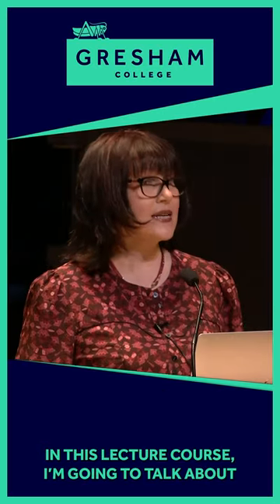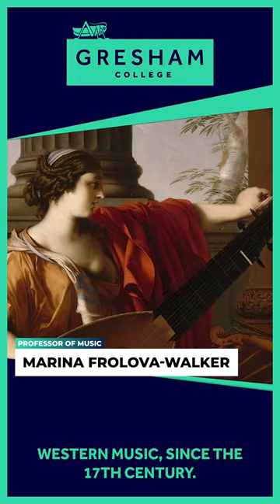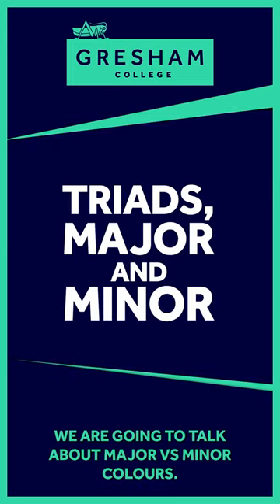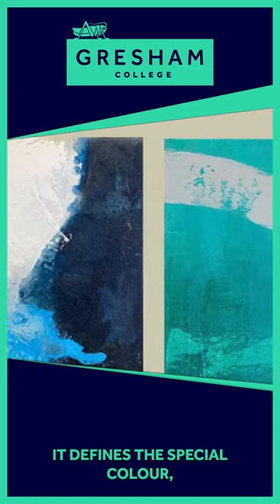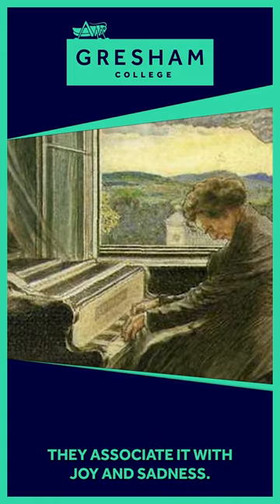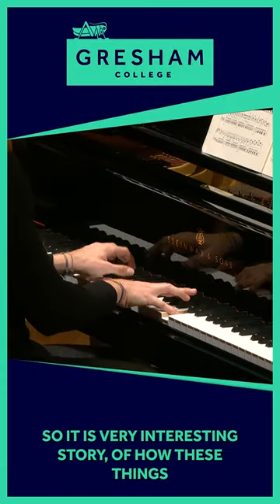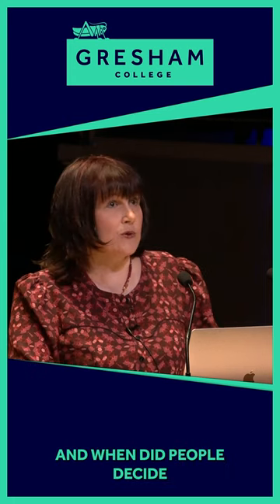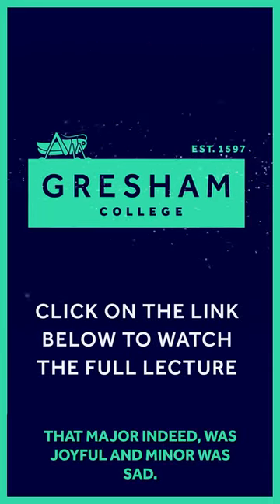Why is the Major Chord Happy and the Minor Chord Sad?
Taken from a Gresham lecture by Marina Frolova-Walker at LSO St Luke's, London.

The major triad is considered the foundation of tonal music, its privileged position owed to its presence in the harmonic series of acoustics. The minor triad lacks this acoustic foundation, which led to it being treated as less stable, and even pieces in a minor key usually ended on the major form of the same triad.

From the late 18th century onwards, major was paired with joy and minor with sorrow, and composers could play with these associations.